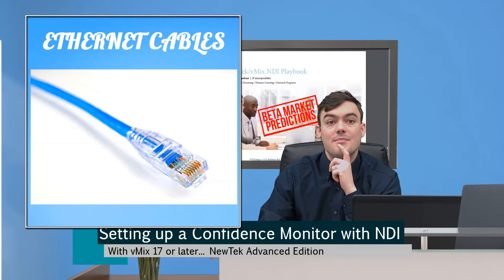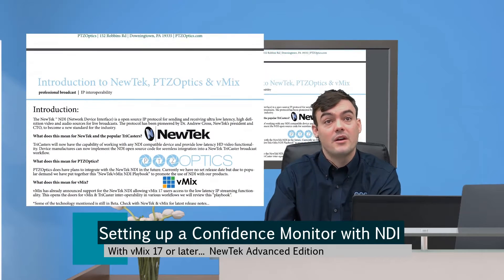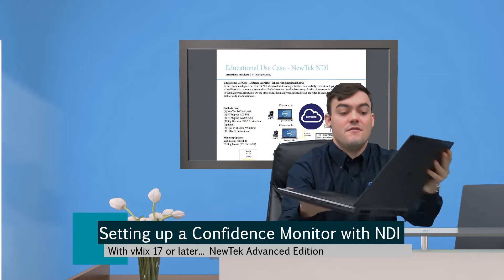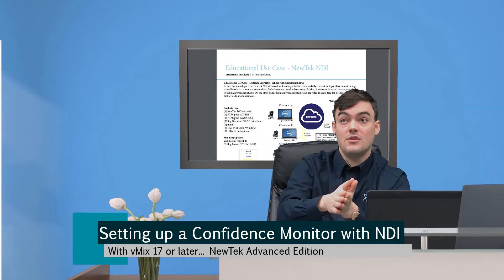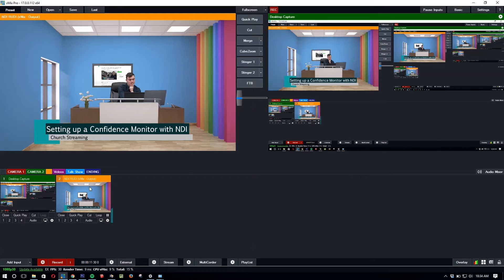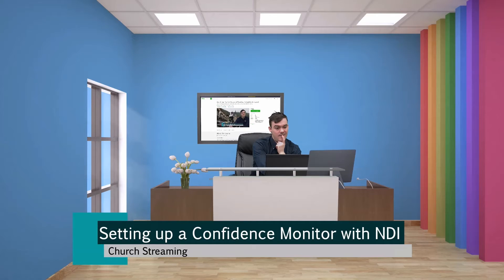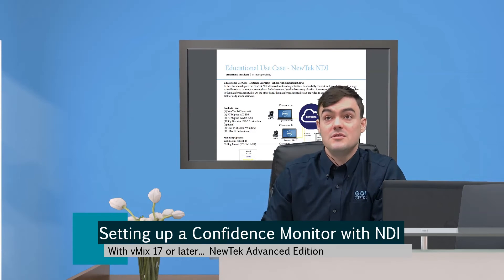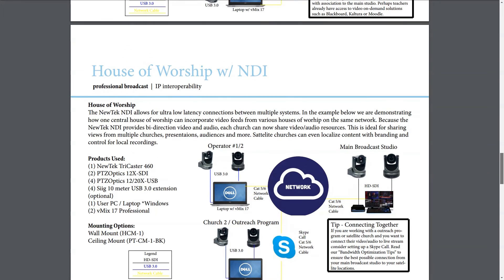How to Set Up a Confidence Monitor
This video is part of our Church Streaming Series. Here Paul covers how to set up a Confidence Monitor. To get the full course experience, sign up